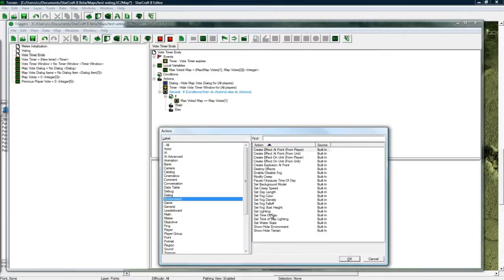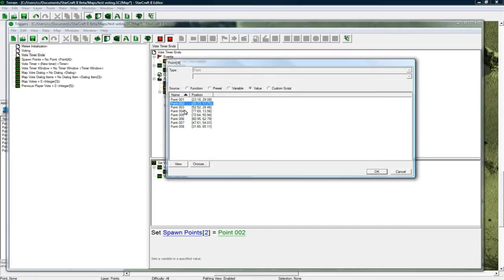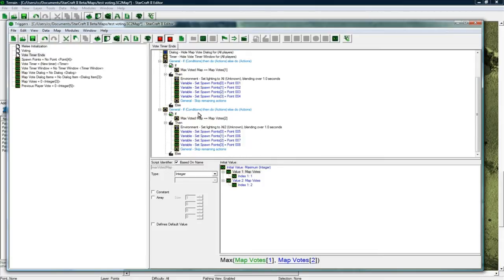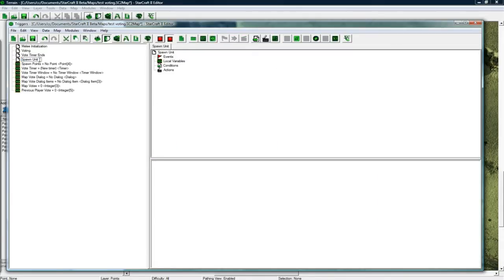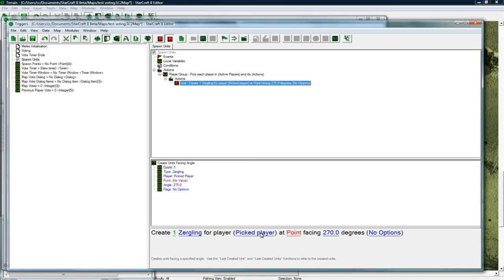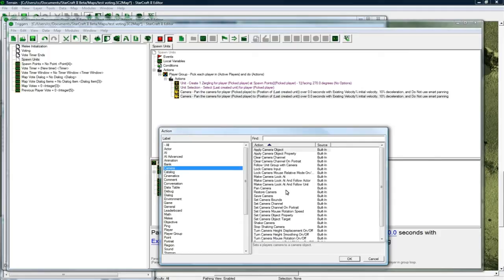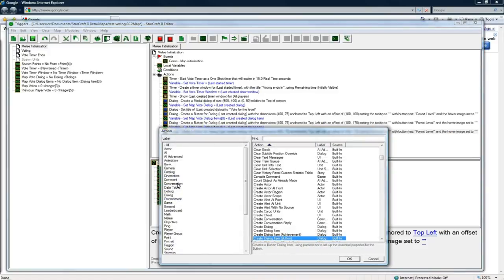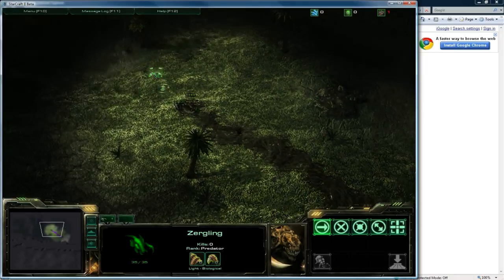Voting, Creep Trails, & Camera Part 4 (Starcraft 2 Editor Tutorial)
This is the last part in this series.

In this part I cover the trigger editor and final testing.

In this series I cover making a voting system with 2 levels to choose from, creep-trails behind a zergling, camera locking, lighting, and spawn points.

Done on patch 13 SC2 Beta editor.